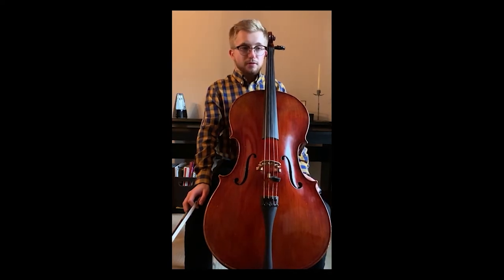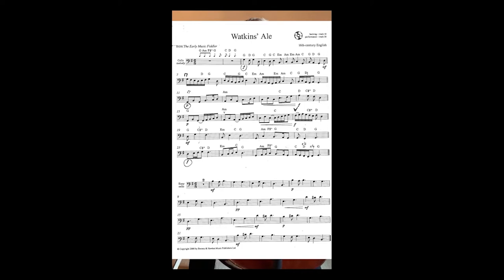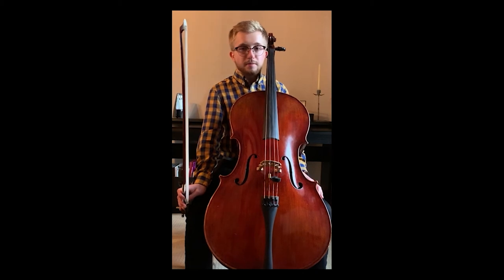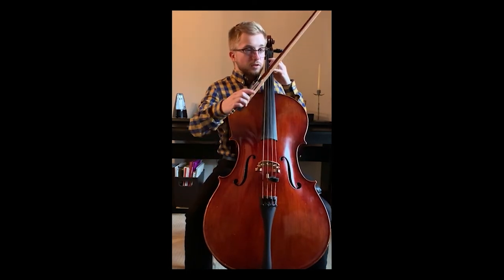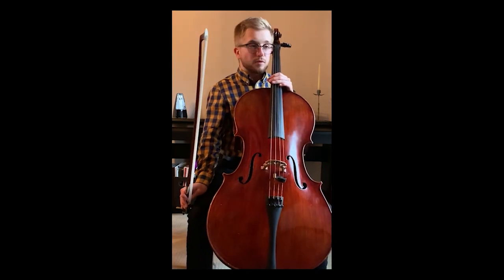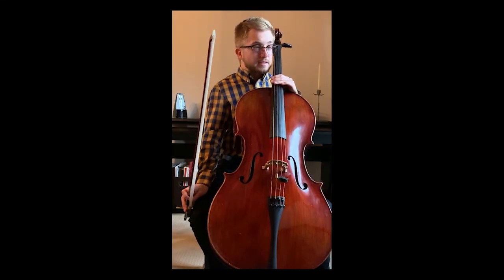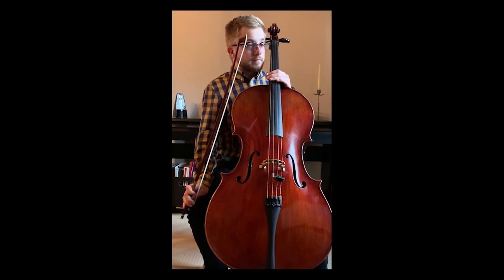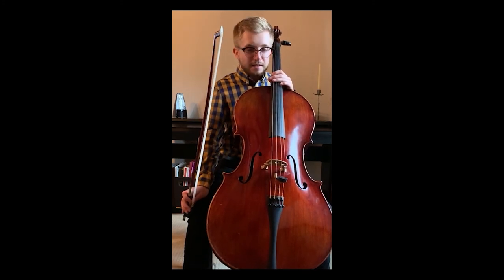Cello - Grade 3 - Watkins Ale tutorial